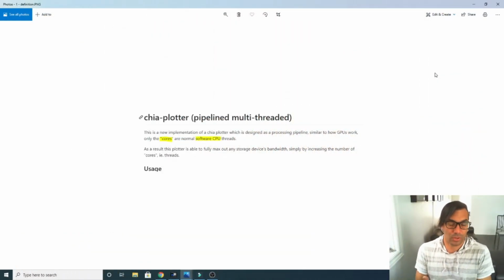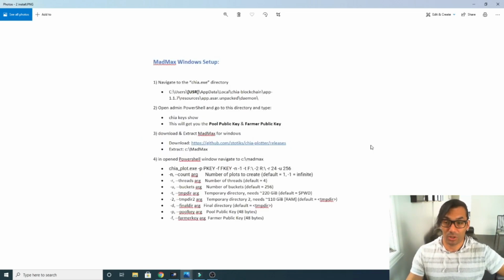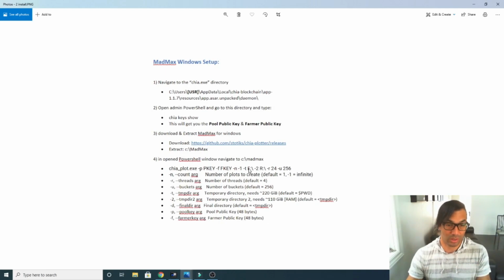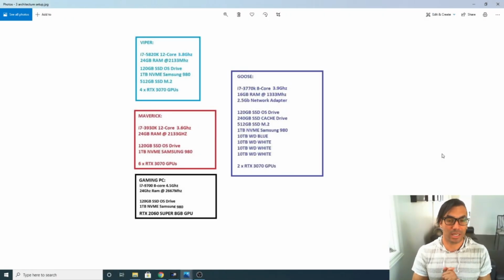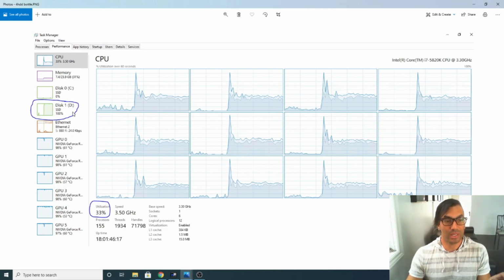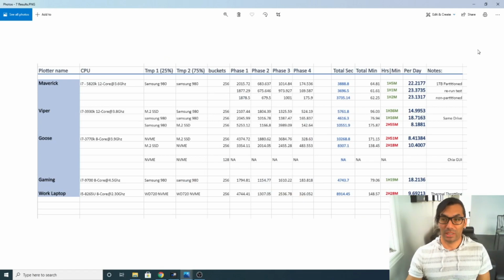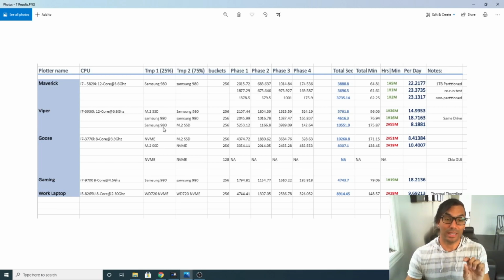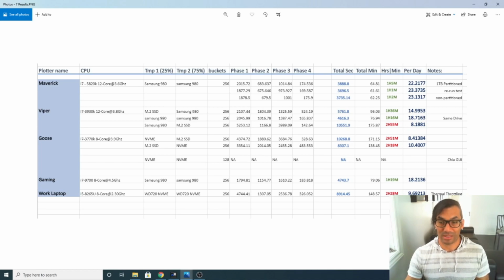80 Plots Per Day: Mad Max Fury Road & Bram Cohen RANT!!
Hey Guys,

I apologize in advance about the swearing during the rant it was unnecessary to get my point across I just got caught up in the rant.

Max Max plotter is legit, the results all over the internet speak for themselves, as well the explanation as to why this is better than the chia CLI.

I go through a few things in this video, testing SSD VS NVME as well testing Tmp1 & tmp2 location differences etc.

Make sure to watch the rant on Bram Cohen at the end, love it or hate it I had to get it off my chest.

--- Timestamps: ---

00:00 - Intro
01:05  - Install and setup
05:55 - Test architecture & results
13:35 - Bram Cohen Ranting

I would love to keep bringing new content to you guys regarding all Crypto farming and mining, any support would help if you so desire :)

XCH address: xch170f95fn2d2j6js0h739wadmg4dpm84885u3pqup8ksj0s6tw3tdq2l07t3
ETH Address: 0x2E6ff324160C0B576bCfed2a93bB4EE3df878AC1